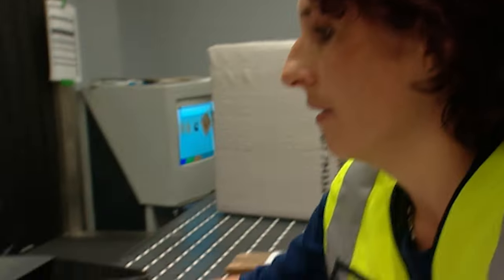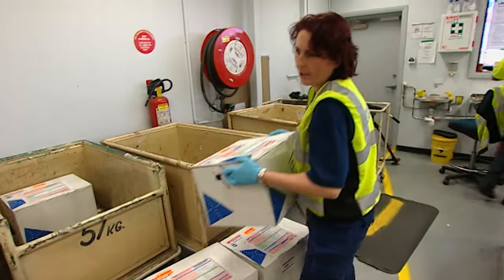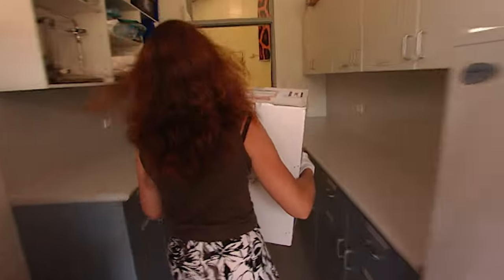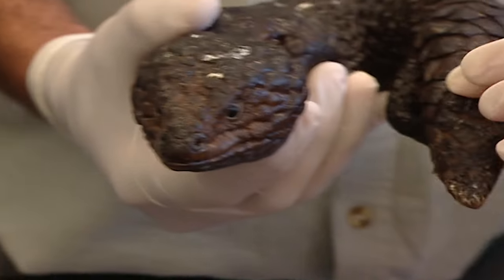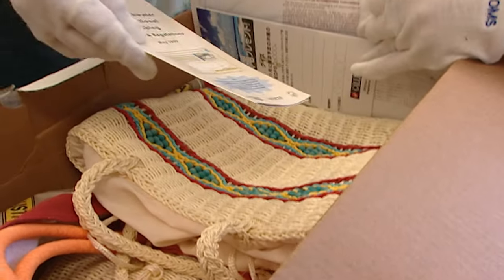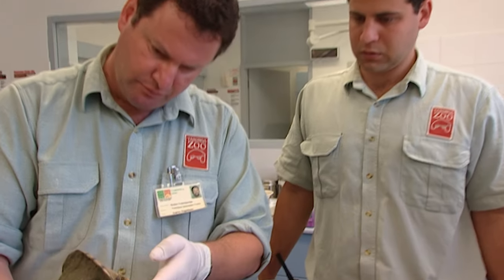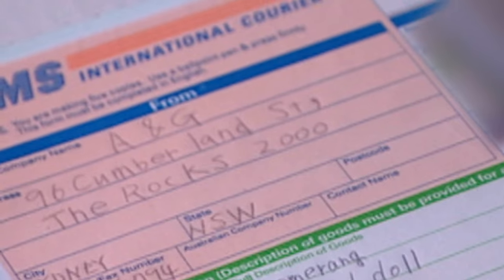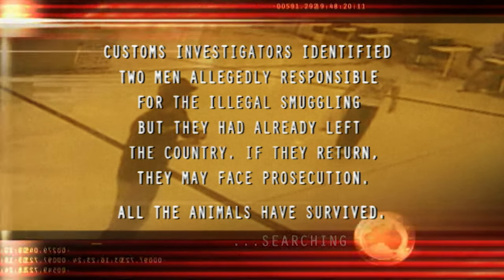Exotic Animal Trafficking Stopped by Customs 💔 | Border Security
Officers are shocked when they unveil the contents of these boxes: turtles, lizards, and bearded dragons in terrible condition! Can they save them?

There's never a dull moment for the men and women who work at Border Security as they secure the world's major borders. From smuggling contraband to seizing human bones: you'll never guess the next thing our officers will unearth from traveller's bags!